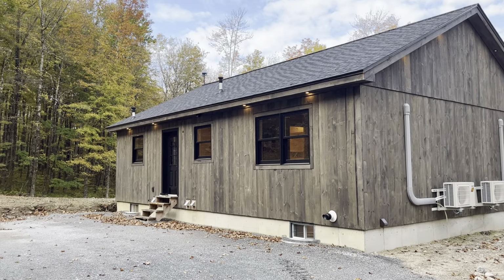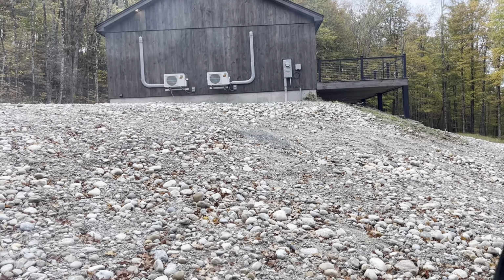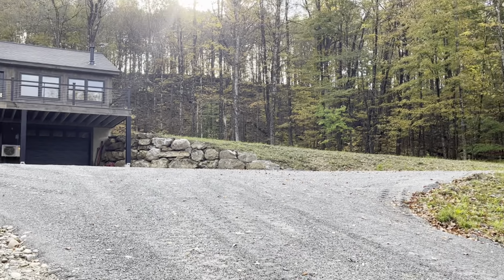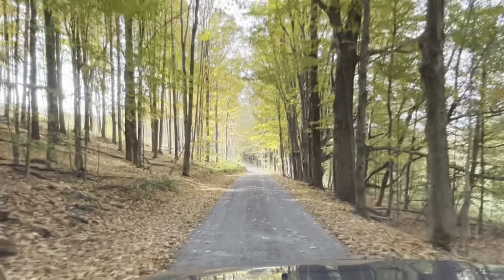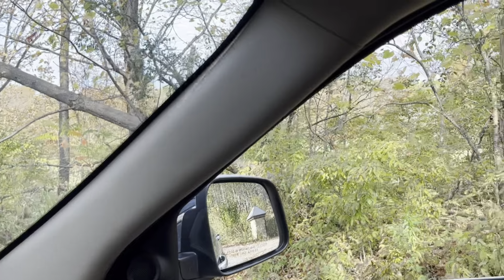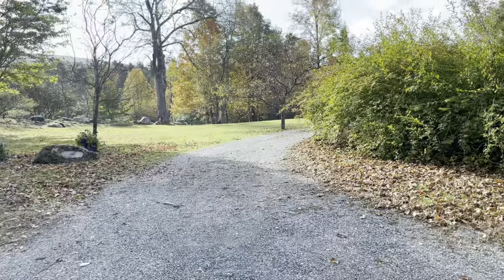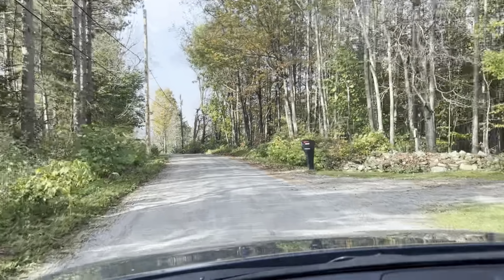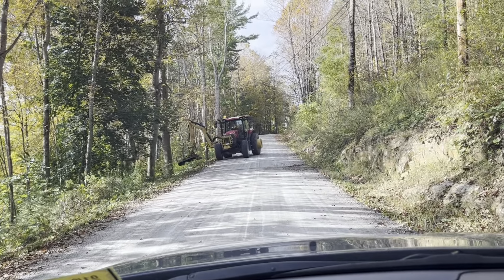SOLD! 2117 Trumbull Hill Rd. Shaftsbury, VT - driveway + road